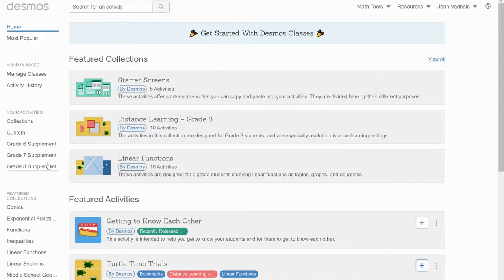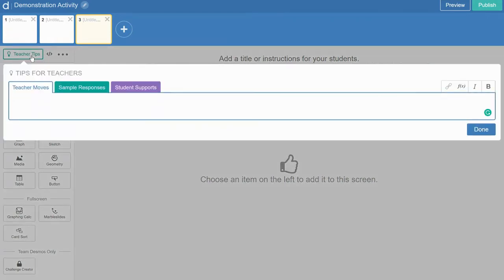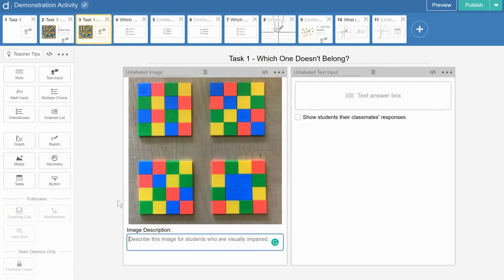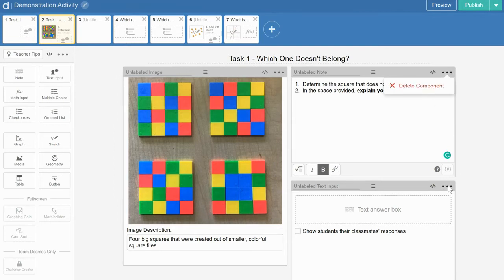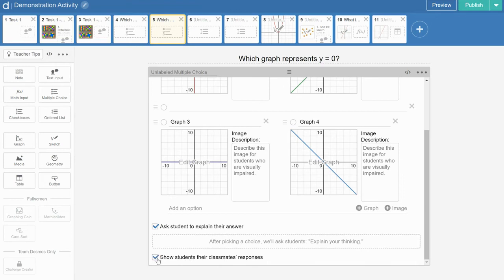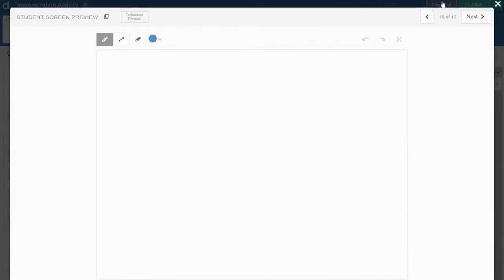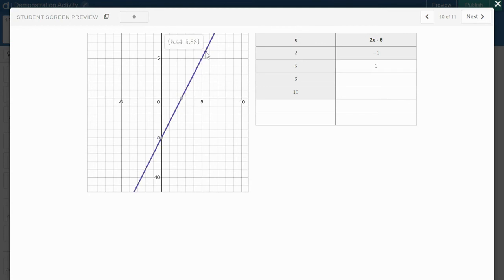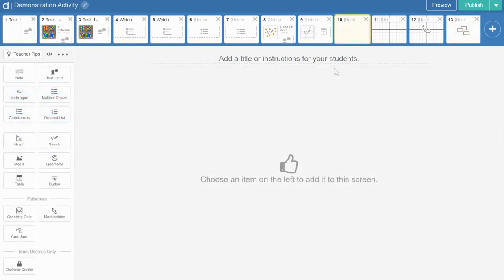Desmos Activity Builder - The Components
This video provides a detailed overview of all the different components available to teachers when building a Desmos activity.